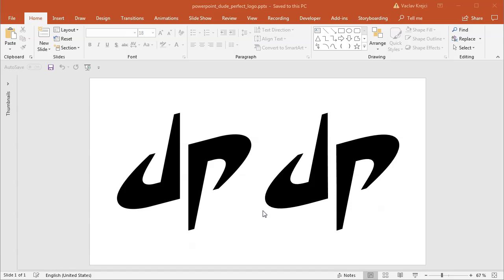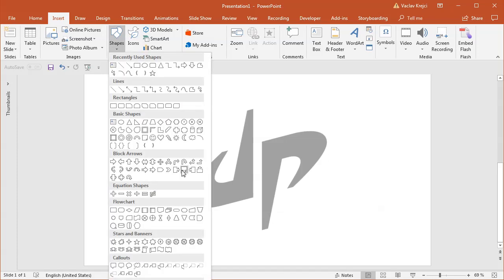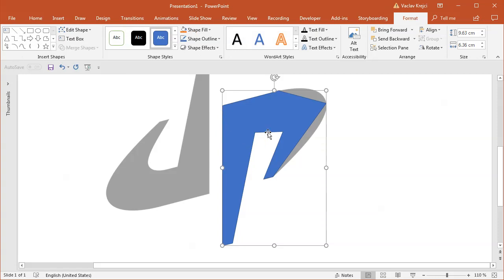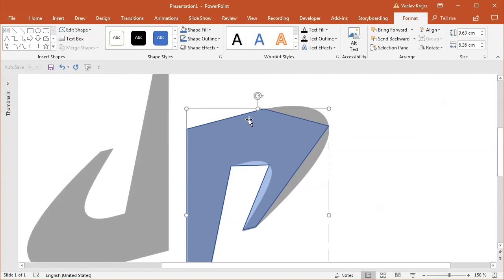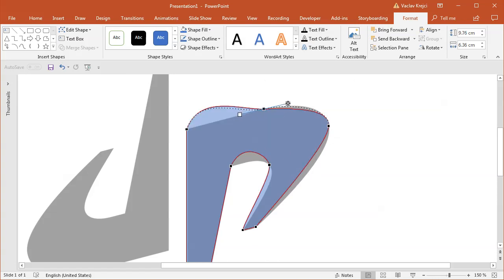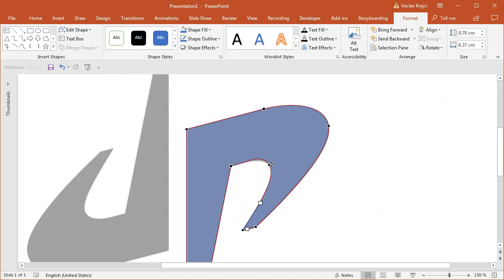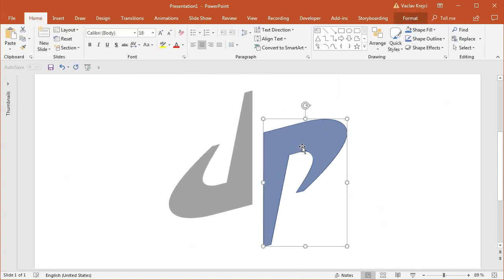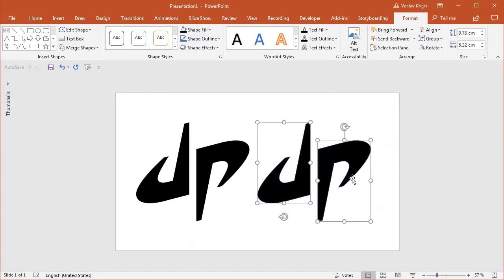How to create Dude Perfect logo in Microsoft PowerPoint (Tutorial)